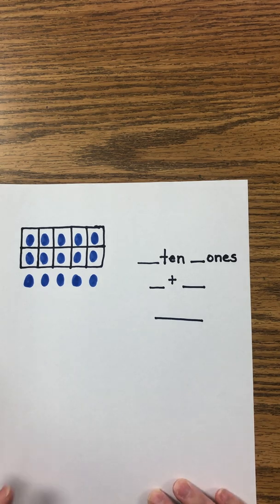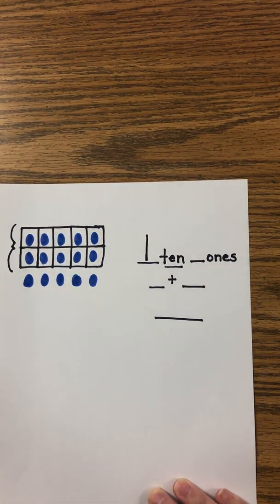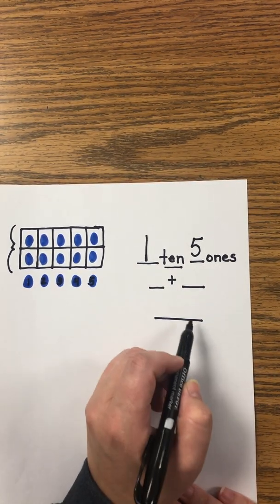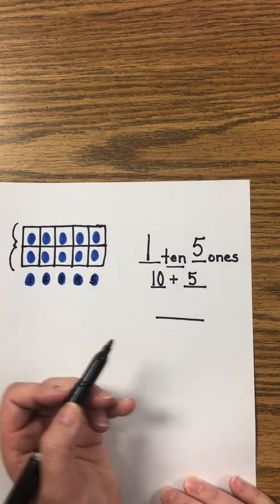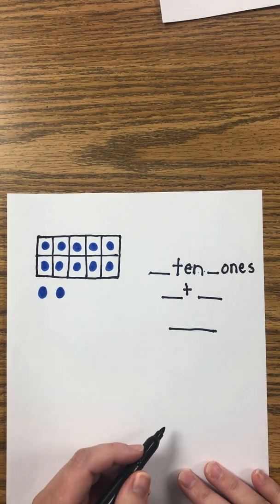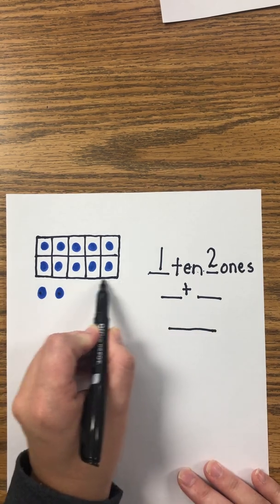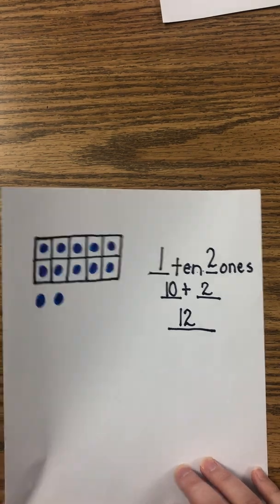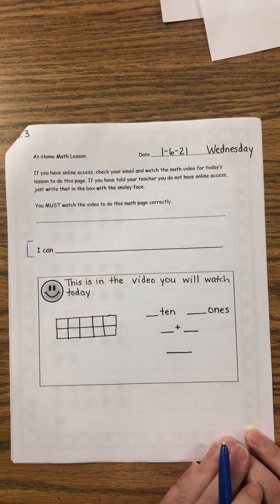Math At Home Jan. 6